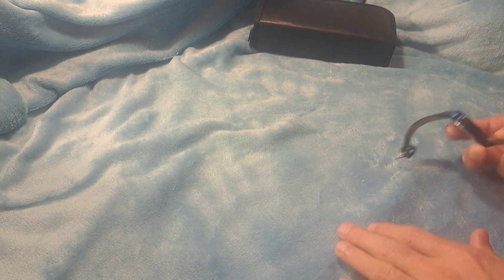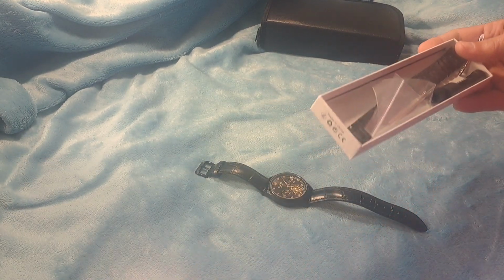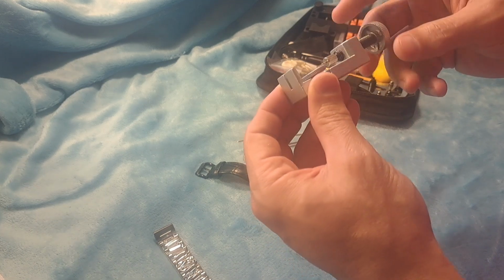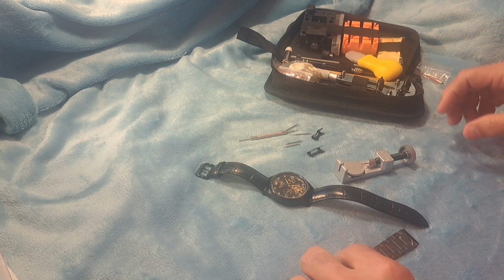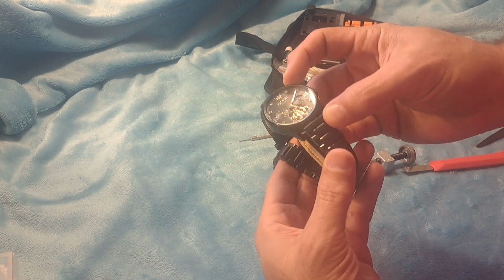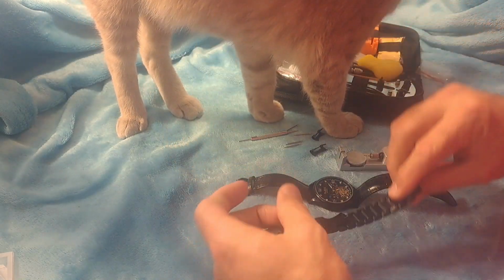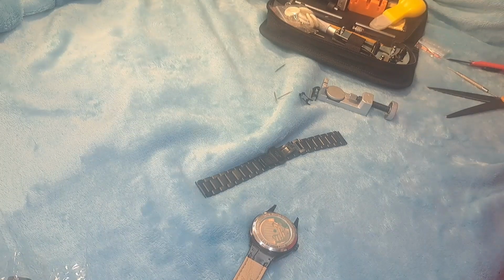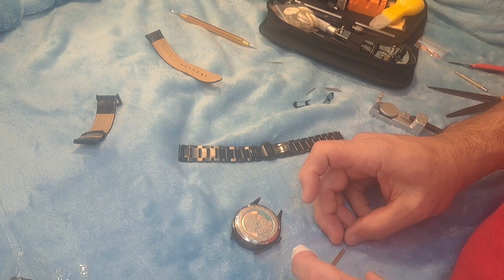How to change a watch band to a metal bracelet luxury watches Budget Friendly Watches DIY Repair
Olevs Tourbillon